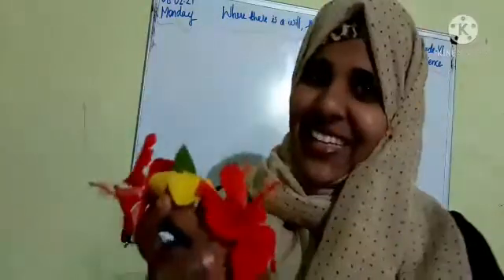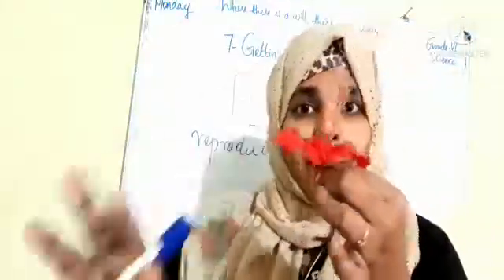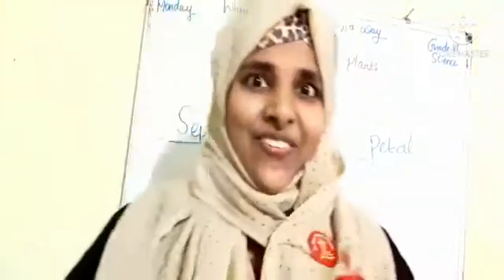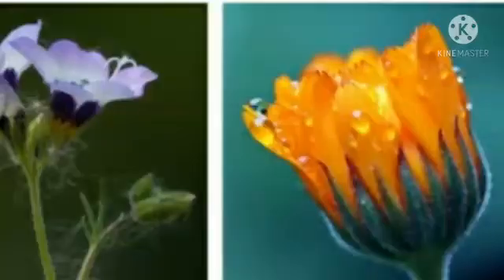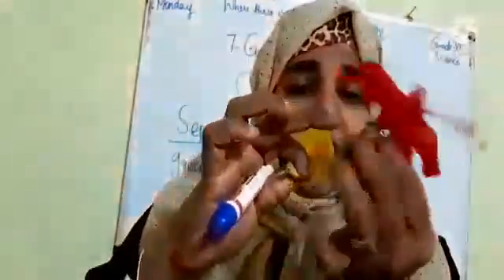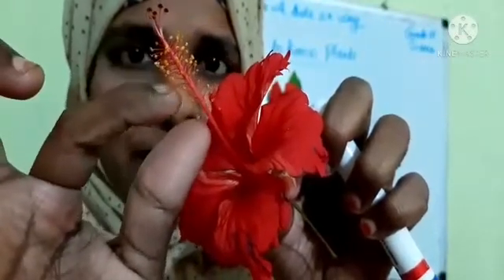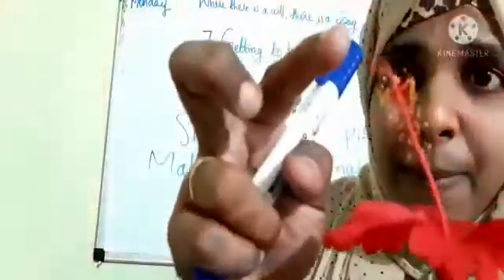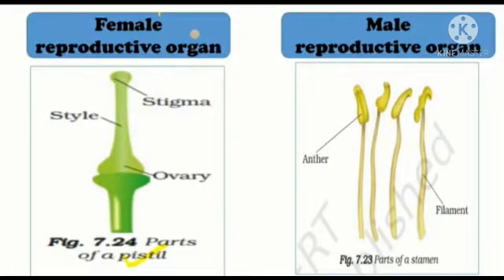CLASS VI/ SCIENCE L. 7.4/ FEBRUARY 8 th